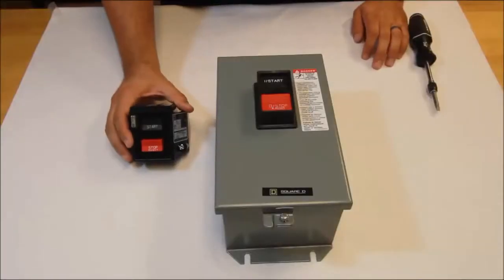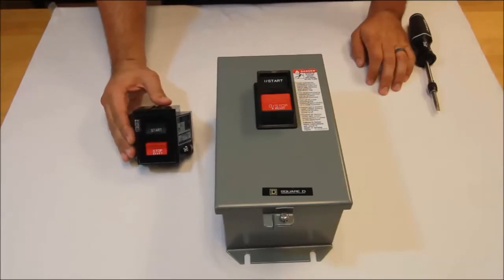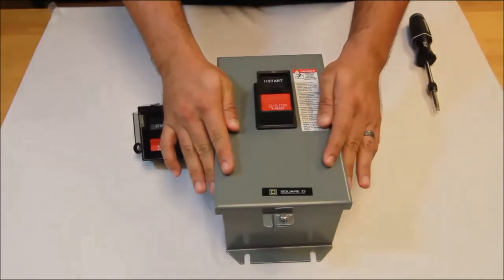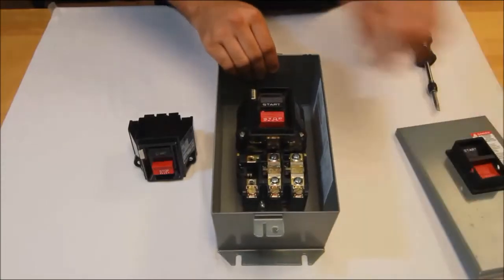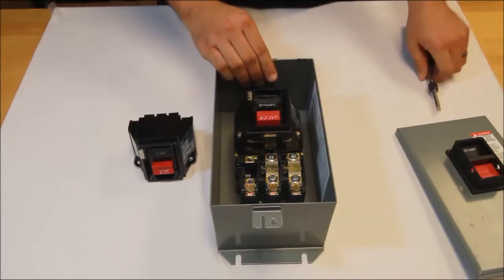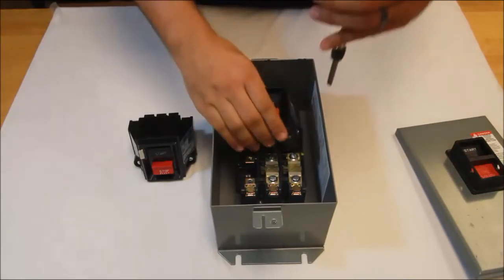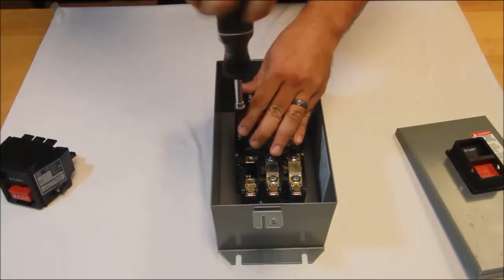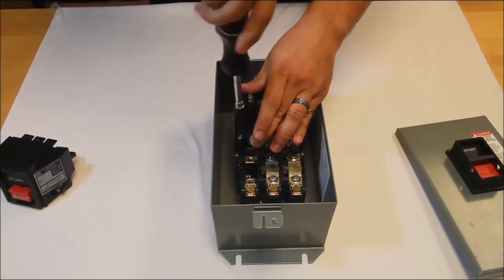Replacing Power Head on Class 2510 Integral Horsepower Manual Starters | Schneider Electric Support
Tutorial for replacing the power head on NEMA Class 2510 Type M & T Integral Horsepower manual starters.